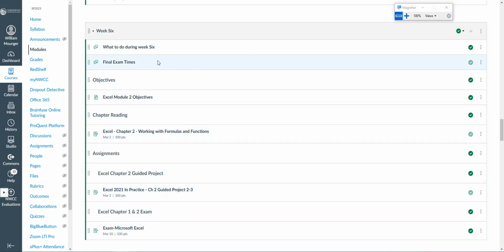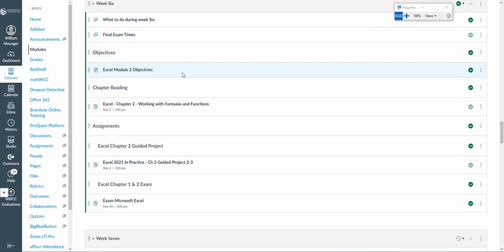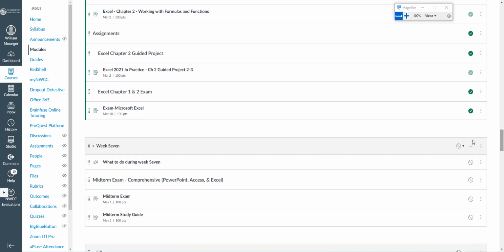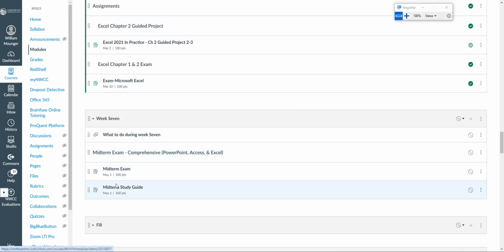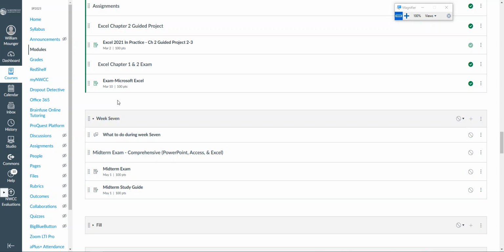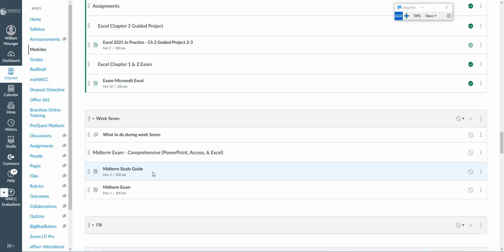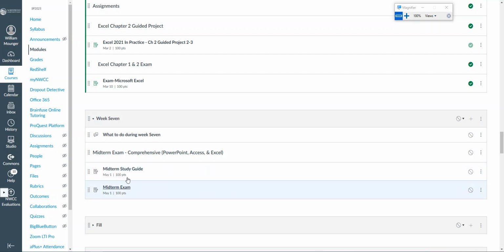What to do during week seven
Scott Mounger explains what to do during week Seven for Computer Applications